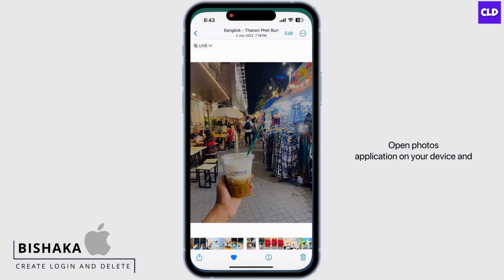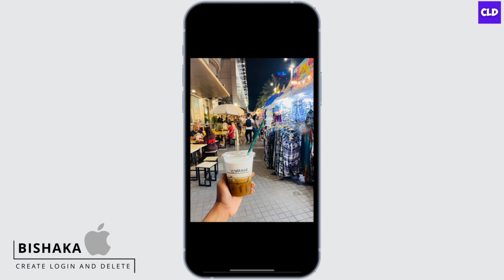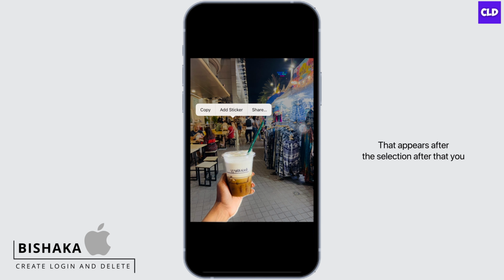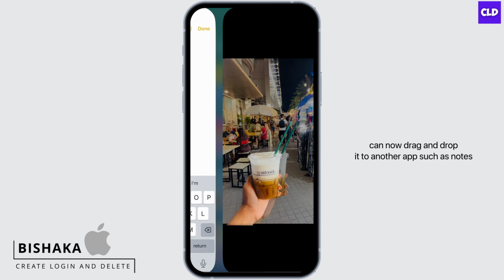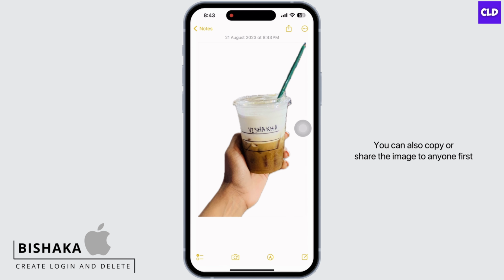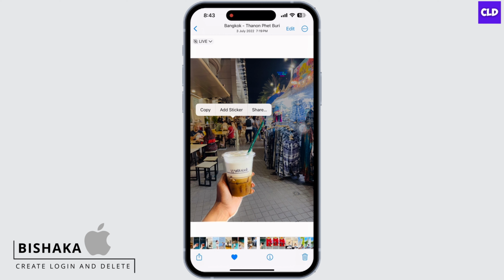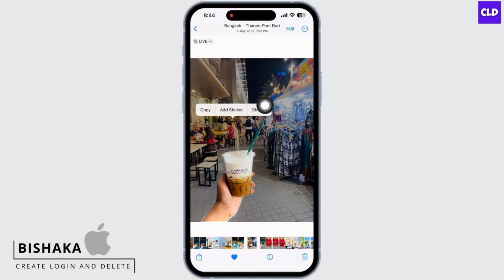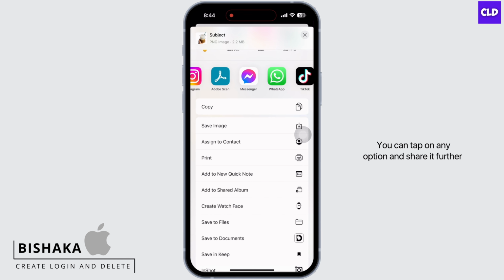How to Cut Out Images on iPhone iOS 16 (2023)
In this video, we'll walk you through a simple process to successfully cut out images on iPhone iOS 16. From utilizing the built-in editing tools to refining your image cutouts, we've got you covered with the necessary steps.

👋 Welcome to Create Login And Delete! In this tutorial, we're here to guide you on how to cut out images on iPhone using iOS 16 in 2023. If you're an iPhone user who wants to create precise image cutouts for various purposes, you're in the right place. This guide will provide you with step-by-step instructions to help you accurately cut out images directly on your iPhone using the latest iOS features.

Tips for Cutting Out Images on iPhone iOS 16:
Your satisfaction is our priority. If you find this tutorial helpful, consider giving it a thumbs up and sharing it with other iPhone users who might also want to create precise image cutouts.

📱 Timestamps:

0:00 - Introduction
0:05 - How to Cut Out Images on iPhone iOS 16
0:10 - Steps to Cut Out Images on iPhone iOS 16